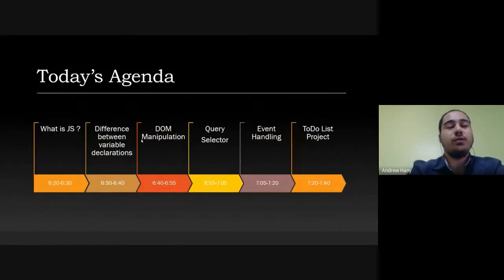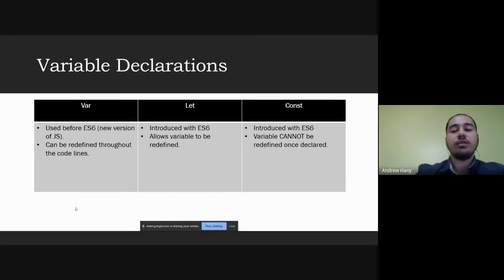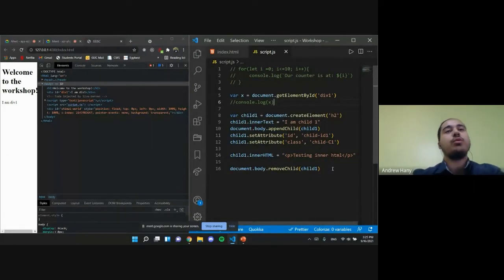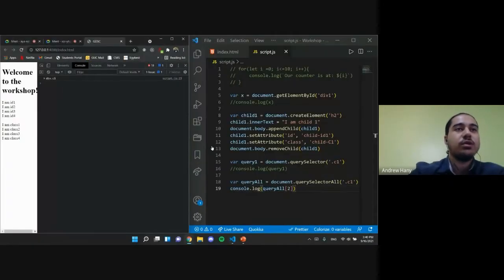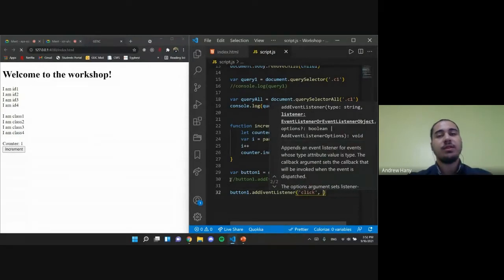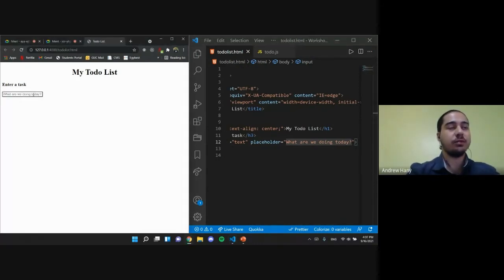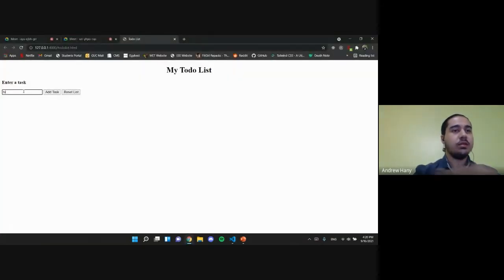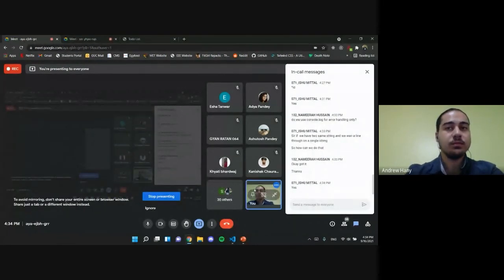WEB DEV BOOTCAMP - DIVE DEEP INTO JAVASCRIPT